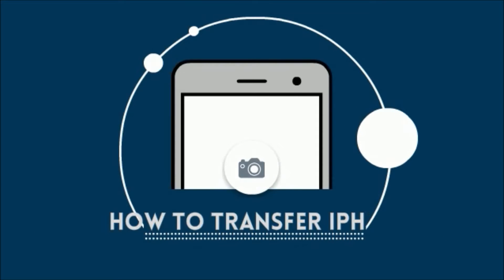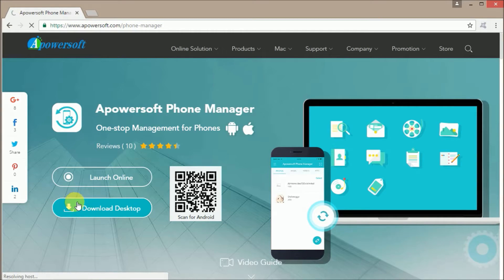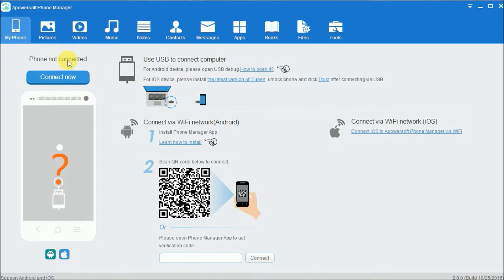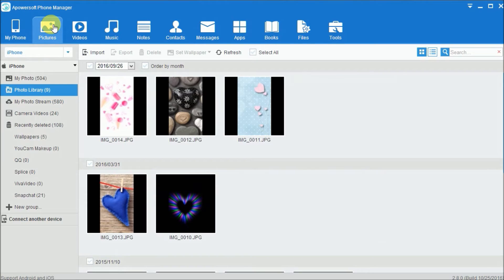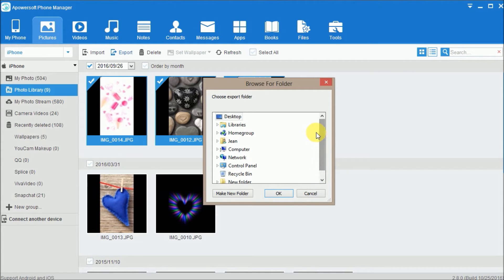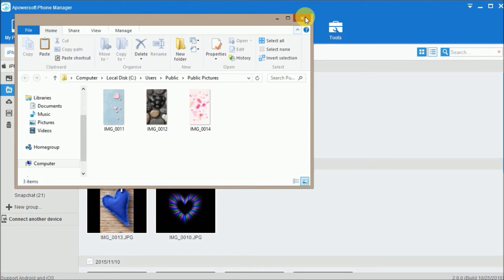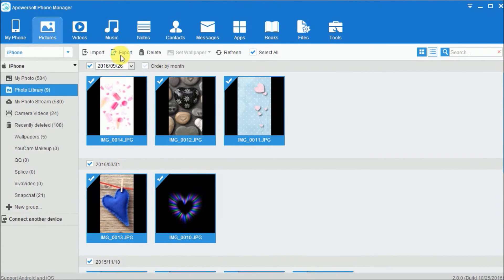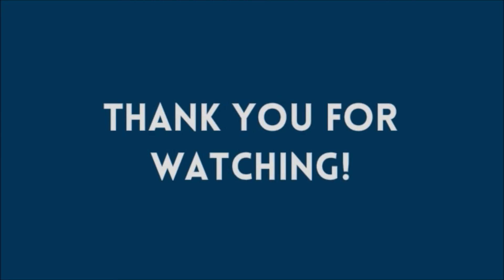How to Transfer iPhone Camera Roll to PC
Users will learn how to easily transfer iPhone camera roll to PC so that users can free up your phone internal memory after watching this video.